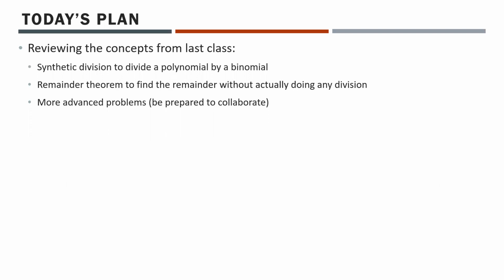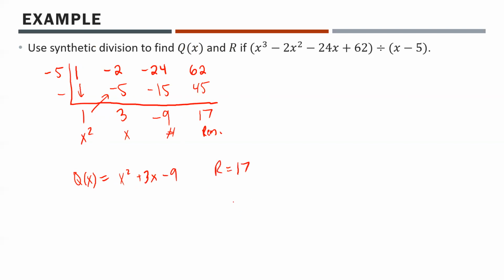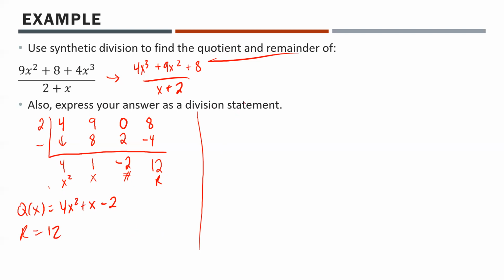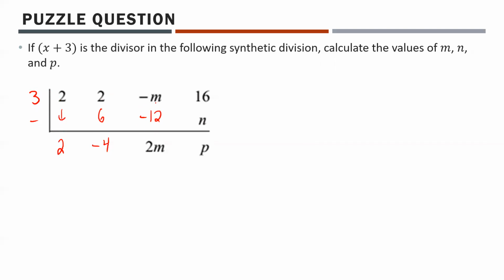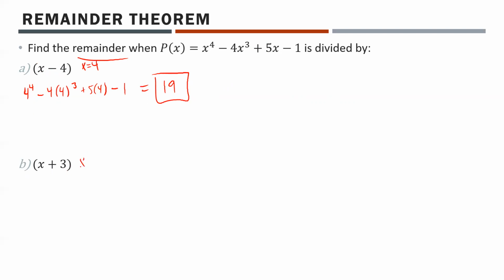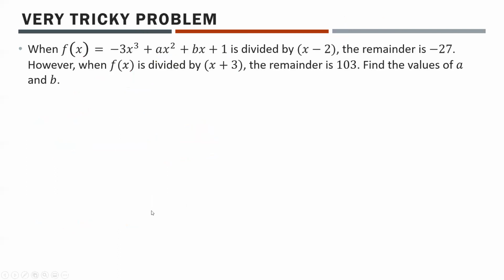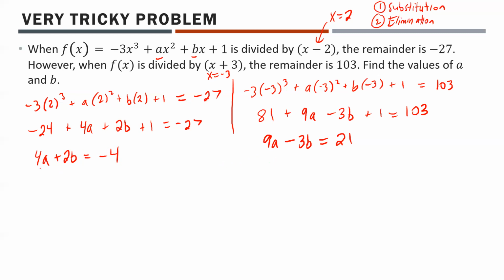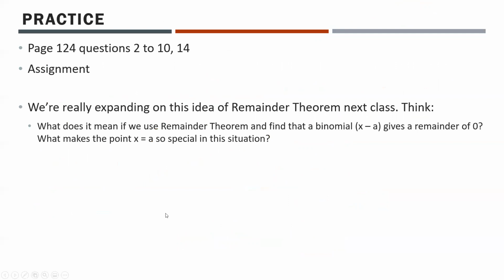Math 30-1 - More Polynomial Division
Extra review regarding polynomial division. I only use synthetic division today.